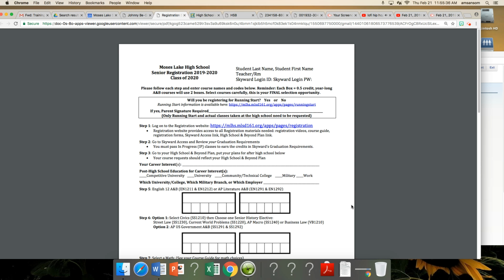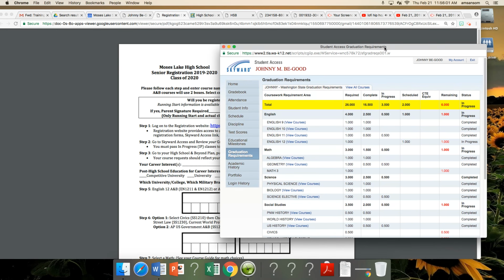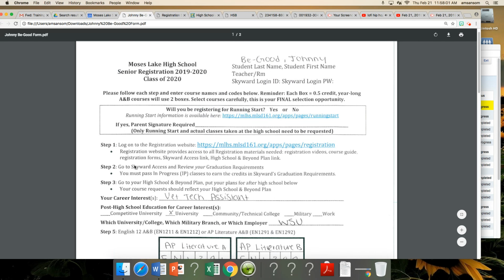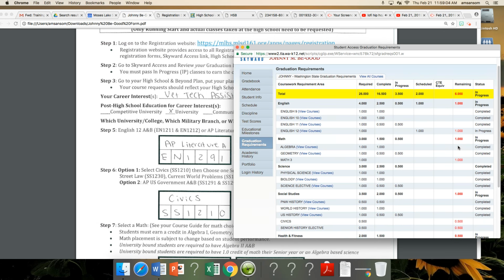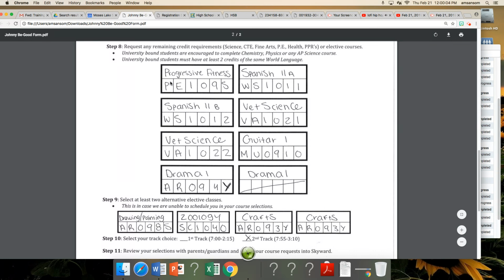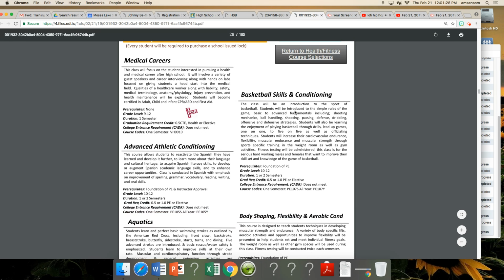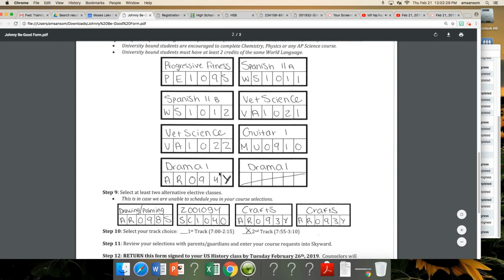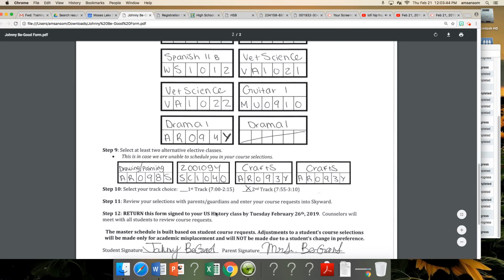Feb 21, 2019 12:04 PM